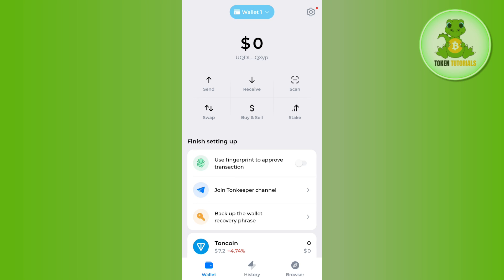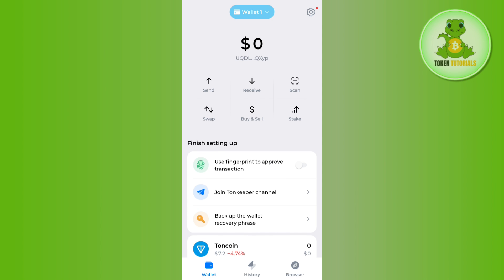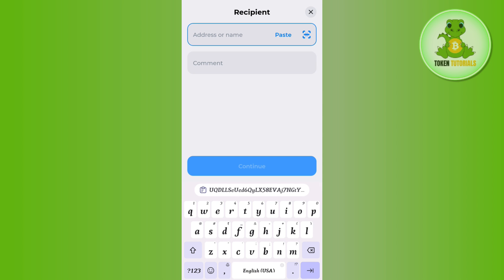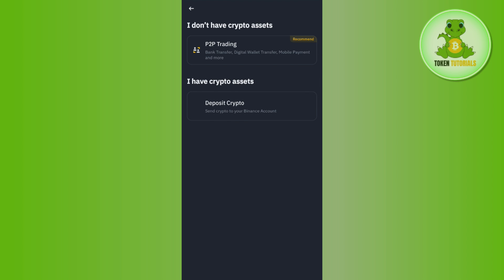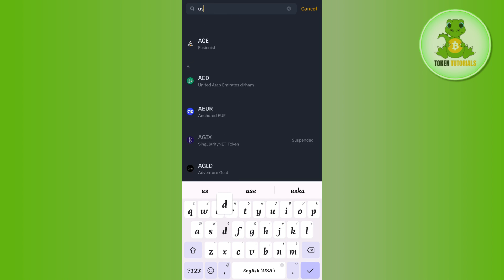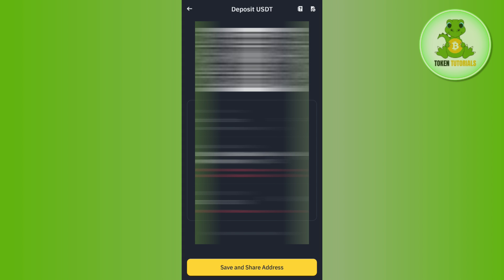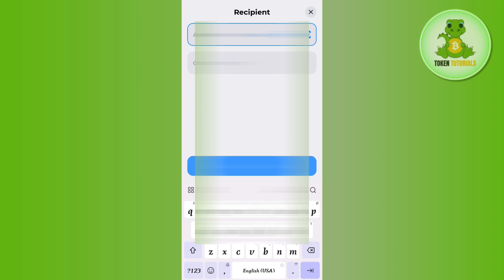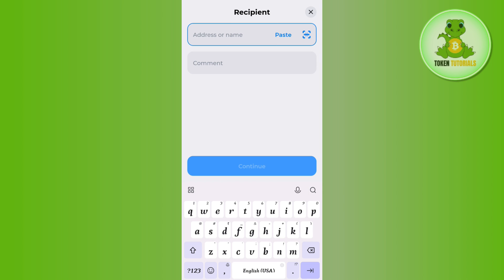How To Transfer USDT From Tonkeeper to Binance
Welcome to Token Tutorials! In each video, I will show you How To Transfer USDT From Tonkeeper to Binance